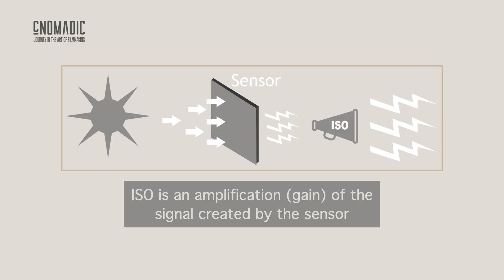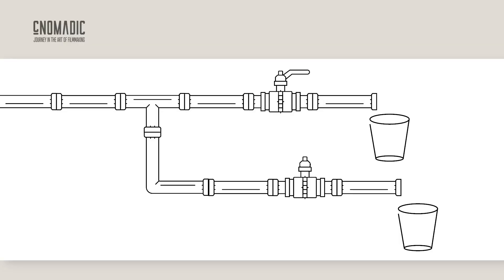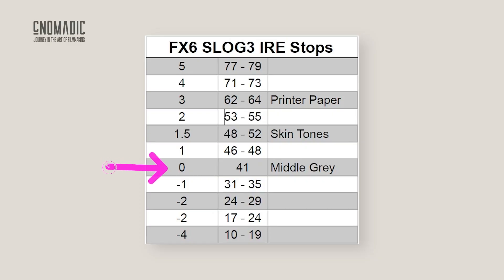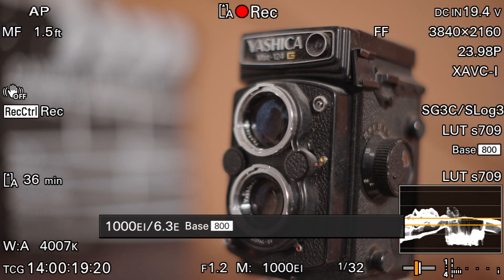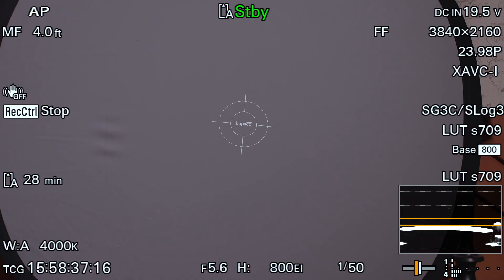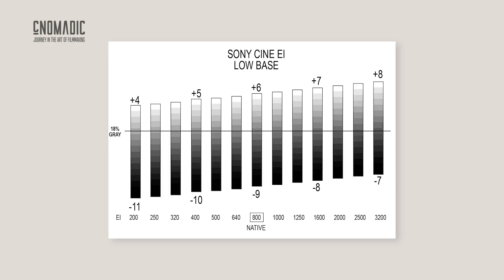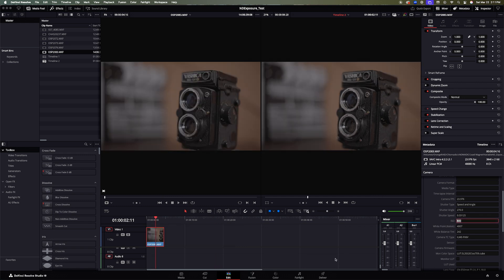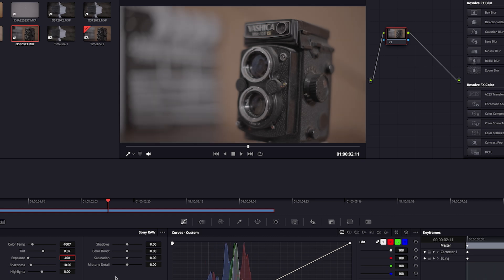Exposure Index EXPLAINED in Cinematography!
🎥 Exposure Index vs ISO: Why EI Is Changing How I Shoot Log Footage

A while back, I made a video on ISO and Exposure Index (EI), and it sparked a lot of discussion—and confusion. Especially around the idea that EI is becoming the new ISO.

In this video, I break down exactly what Exposure Index is, how it differs from ISO, and why it’s such a powerful tool for modern cinematography.

I’ll show you how EI affects exposure, dynamic range, and signal quality, especially when shooting in S-Log3 on Sony cameras like the FX6 and FX3. We’ll also look at how DaVinci Resolve now treats EI as the default exposure setting—even if you’re not shooting in RAW.

👉 Topics I cover:
 • Exposure Index vs ISO explained
 • How EI affects dynamic range and image quality
 • Real-world waveform and middle gray tests
 • Why DaVinci Resolve uses EI metadata
 • How I use EI to control exposure in post-production

If you’re a filmmaker or cinematographer shooting in log, understanding how to use Exposure Index will give you more flexibility and better results—especially in low-light situations.

For me, EI has completely changed the way I expose and grade my footage. And if you’re using DaVinci Resolve, you’re probably already relying on EI—whether you realize it or not.

💬 Drop your questions in the comments—I’d love to hear how you’re using EI in your own workflow.

Check out my online course to take your skills to the next level